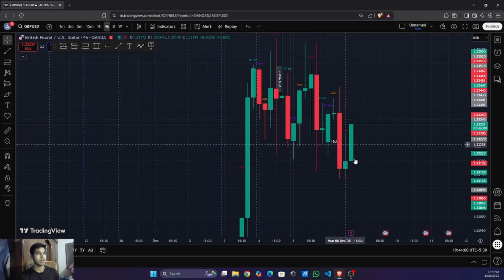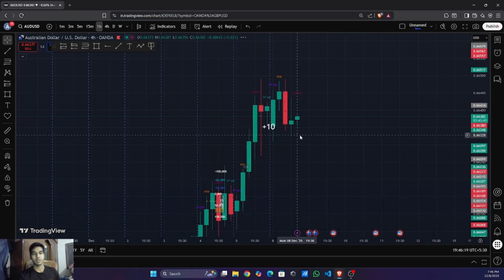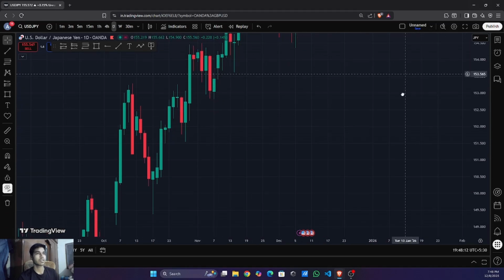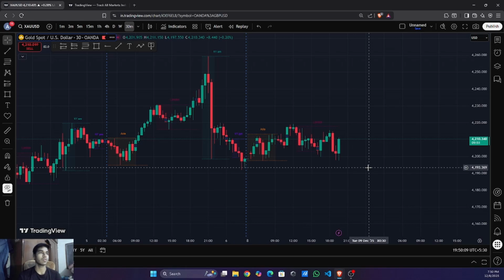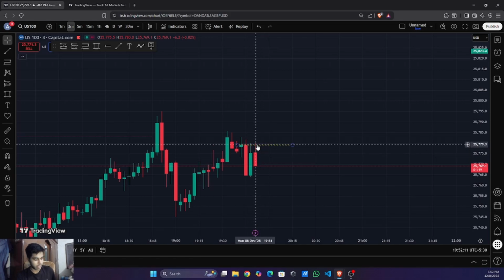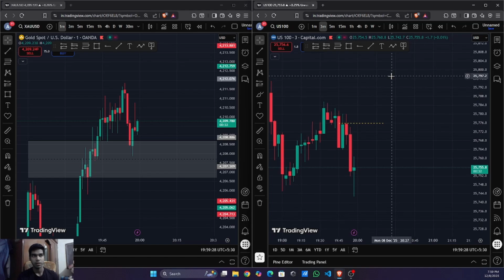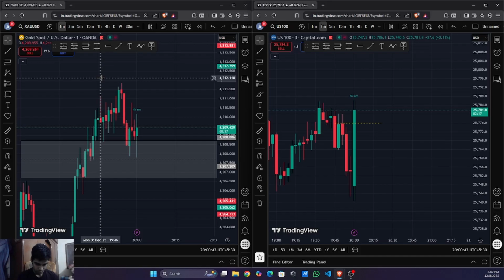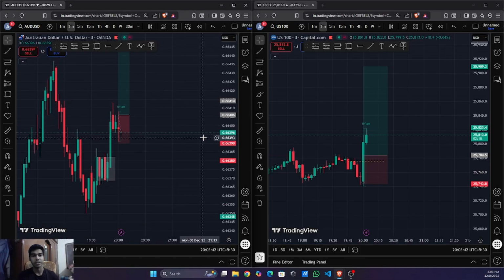Balance 4689 | Only execution from tomorrow fcuk the balance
00:00 – GBP
02:08 – AUD
04:23 – JPY
05:32 – GOLD (XAU)
07:31 – NQ
08:58 – JPY (Re-analysis)
10:07 – Execution
14:46 – Conclusion